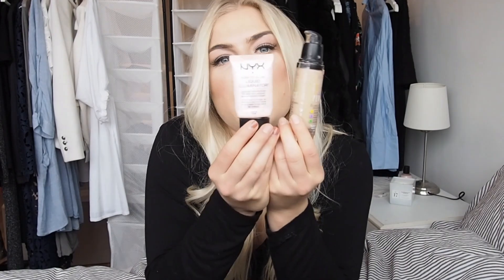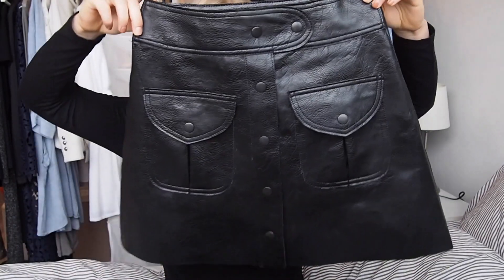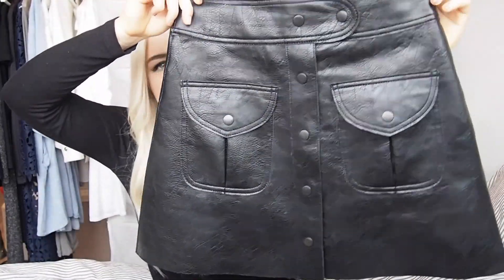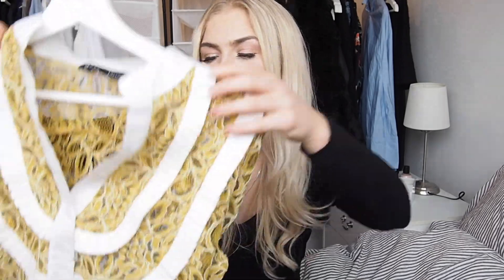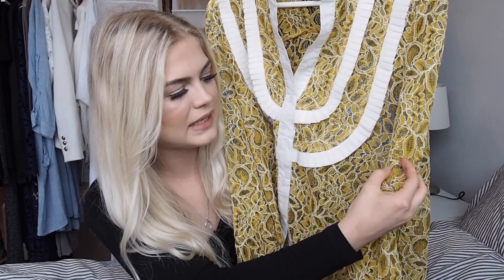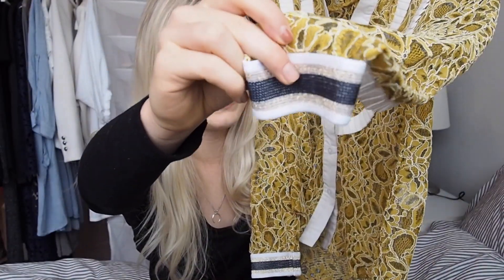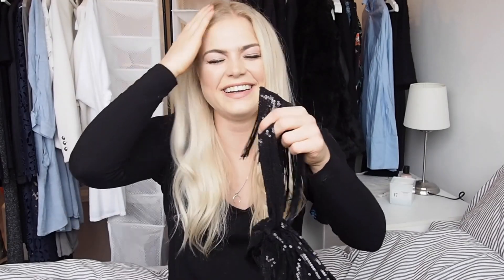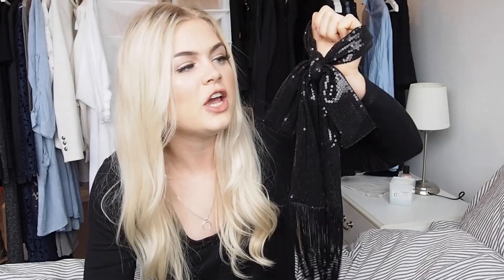October favourites, ups and a downer | NATI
Hi monkeys! Here you have all the things I’ve been loving this month, my highlights and my story of getting depressed from medicine. Hope you enjoy watching is as much as I loved making it!

Product details
Makeup:

Can’t wait to hopefully see you again soon!

Xxx Nati